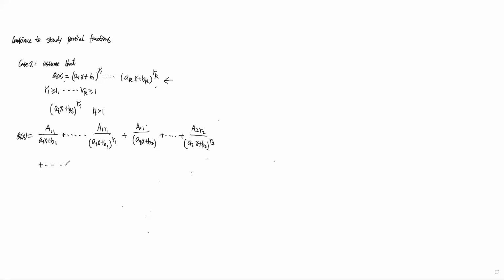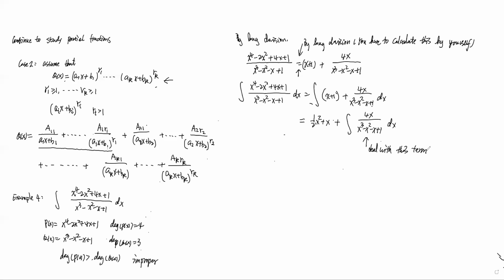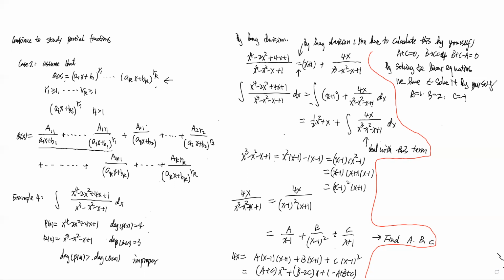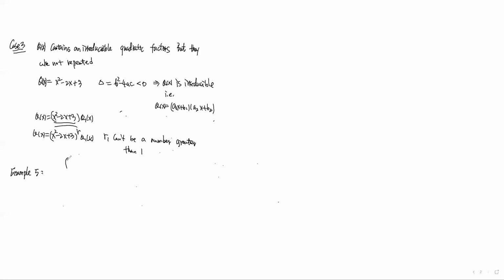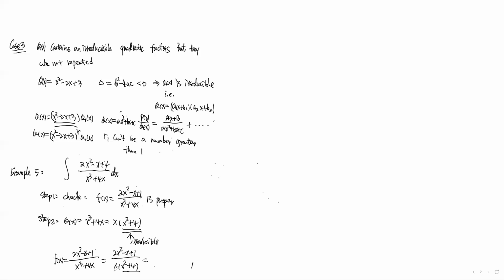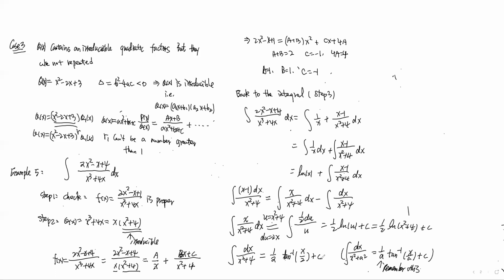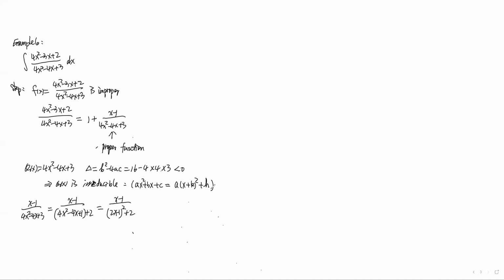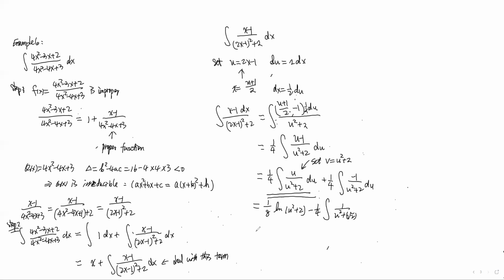Week3 7 4 Partial Fractions2